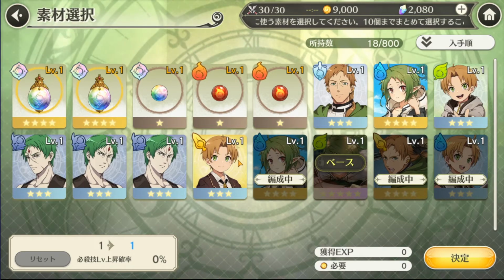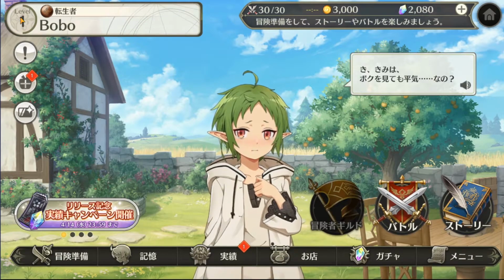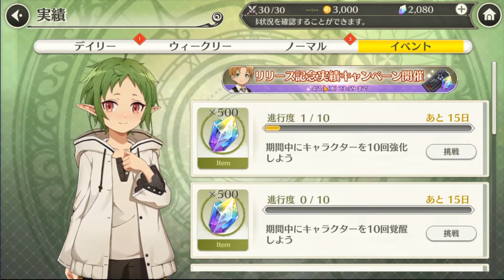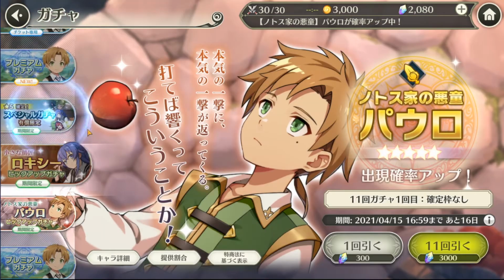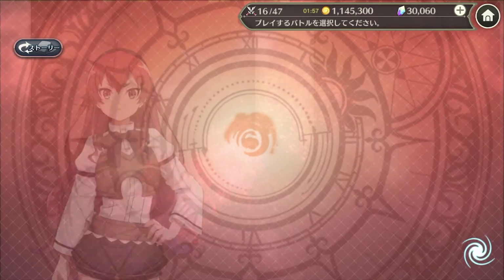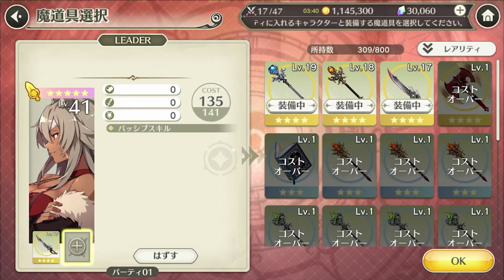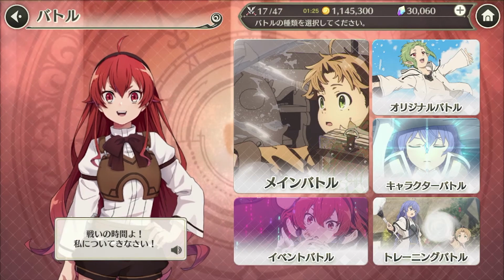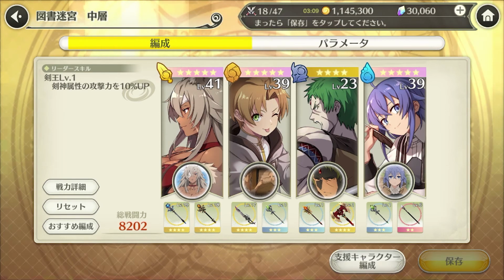BEGINNERS GUIDE / ALL I KNOW UNTIL NOW | MUSHOKU TENSEI GACHA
Hello there, in this video I will be helping you move around the menu of the game, because it could be challenging to find things in a japanese game without knowing the language lol. I'll also talk a bit about what you should reroll for, and share some of my experiences and what I've learned in the first two days of the game being out. Please share some info that you've found out or stuff I didn't talk about.